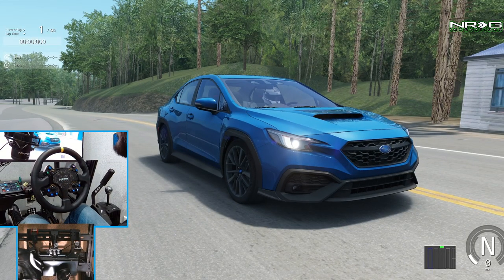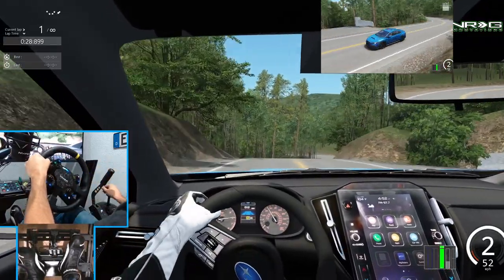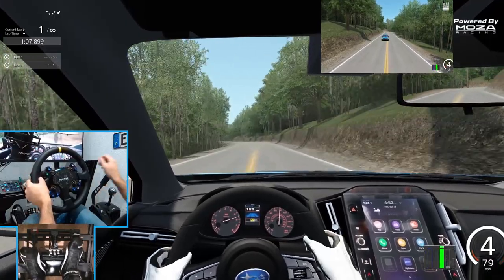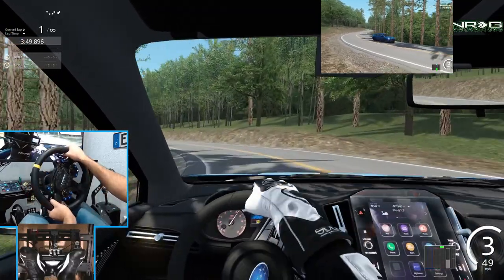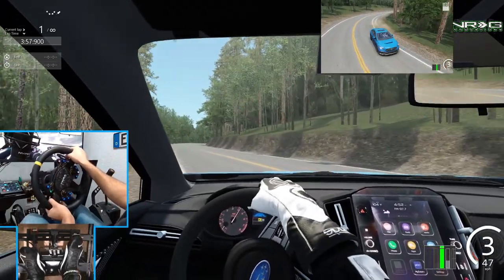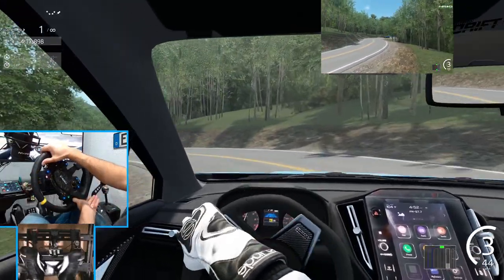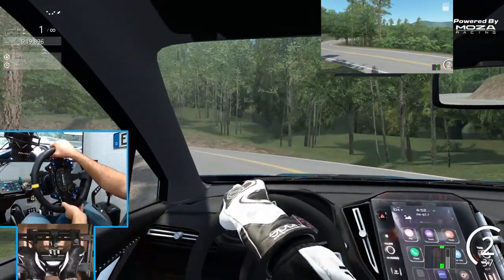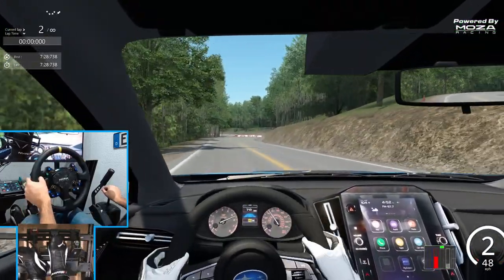2022 Subaru WRX - Deals Gap ( Tail of the Dragon) - Moza R9 / RS V2